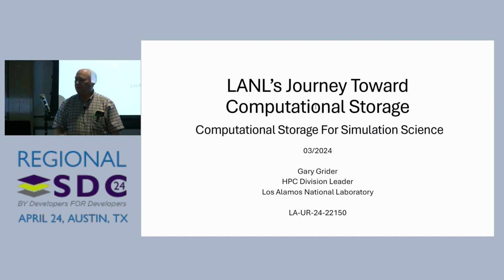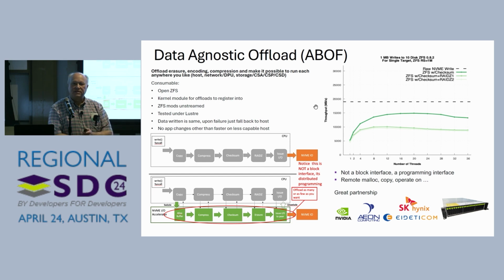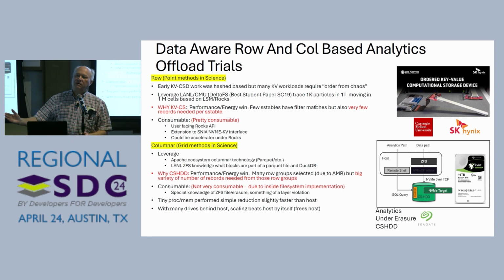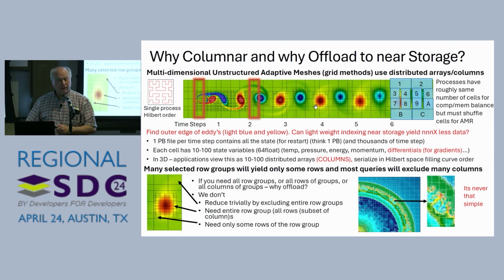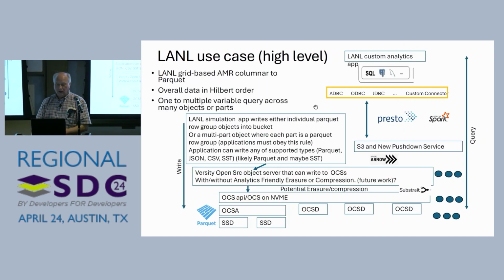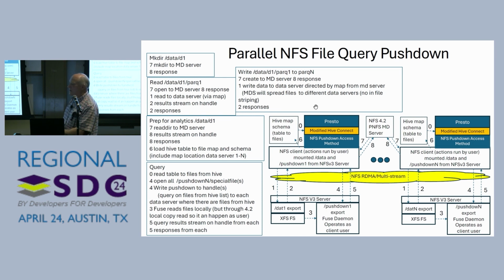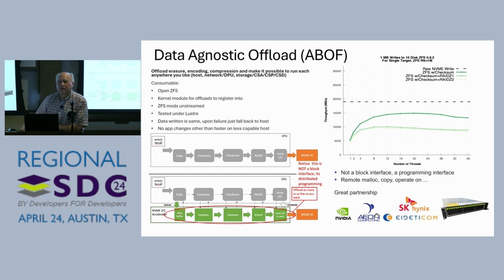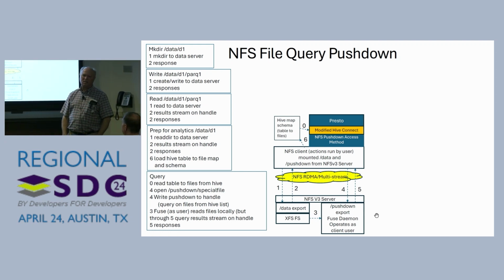Regional SDC Austin 24: LANL’s Journey Toward Computational Storage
Given LANL simulations can generate a Petabyte of data per time step with thousands to tens of thousands of time steps, data gravity is a huge concern at the lab. Performing analytics on this data to find and understand interesting features on simulation output is extremely expensive requiring movement of Petabytes of data and a data analytics platform with enough memory, not storage, to hold a full timestep (Petabyte). Often features of interest exist in far less data than the total data, like tracking the front of a shockwave going through a material, where you only care about the region at the very front of the shock wave. Sometimes the actual interesting feature is captured in several orders of magnitude less data the overall simulation output. We have been keenly interested in computational storage techniques to reduce the data as close to the storage as possible, making the amount of data that has to be moved and the size of the analytics platform many times if not orders of magnitude smaller. LANL and its many partners have explored many avenues including row, column, object, file and even block based approaches. This talk will provide an overview of this exploration and its future direction.

Presented by Gary Grider, Los Alamos National Laboratory